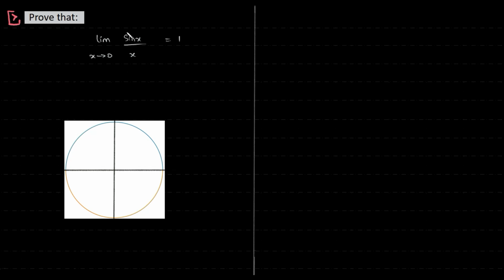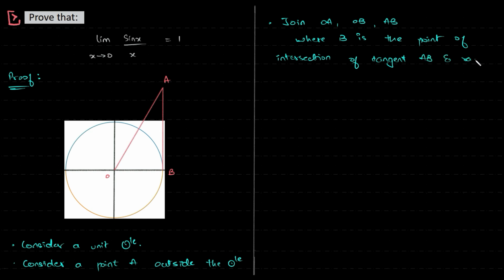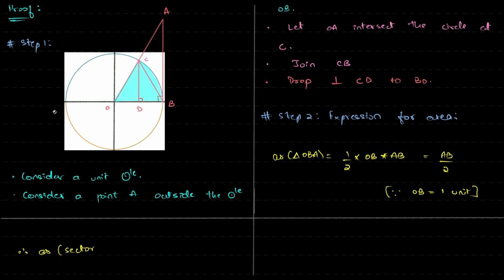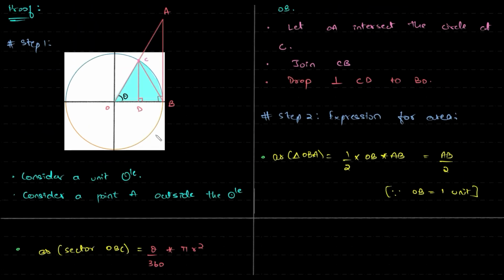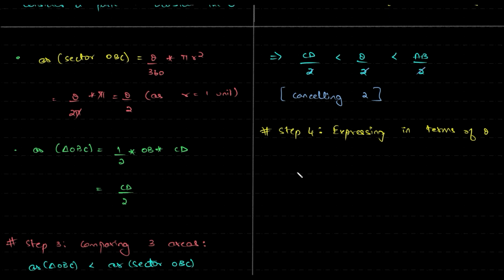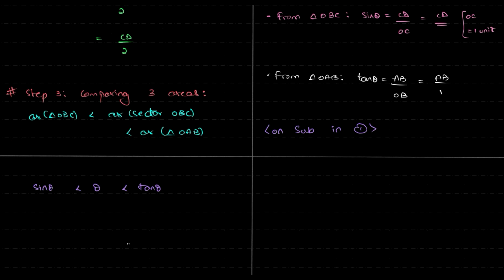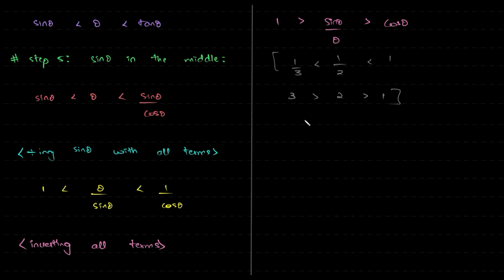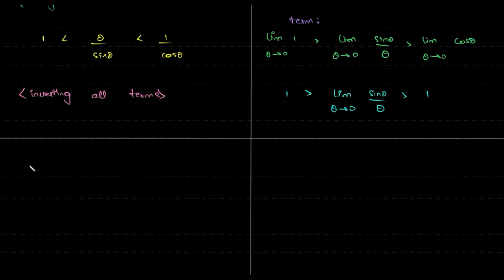11 01 K 1 Proof lim x 0 sin x by x = 1 E